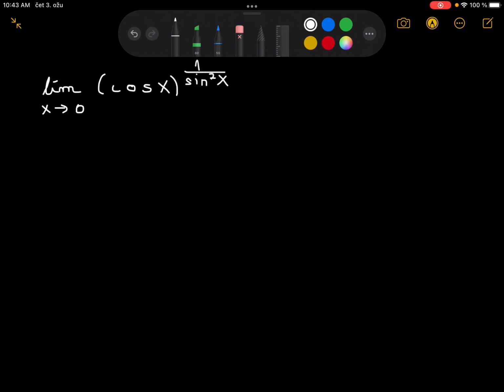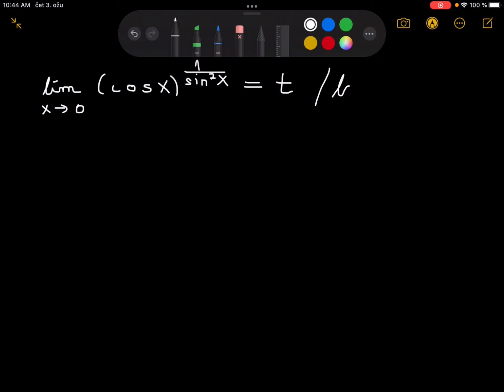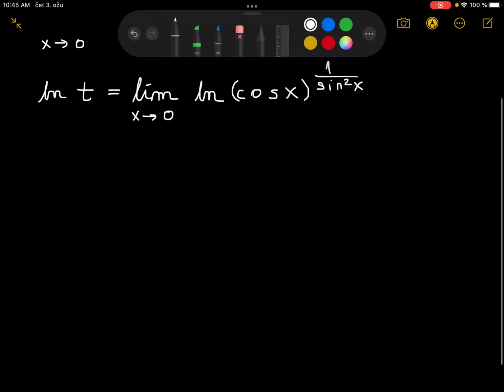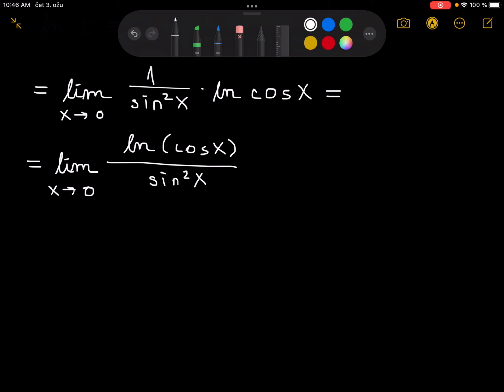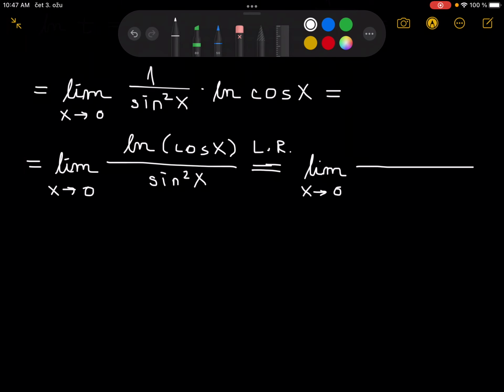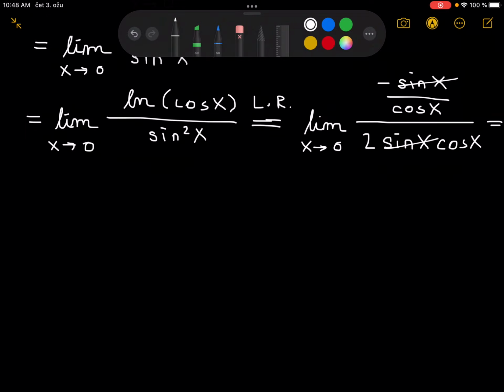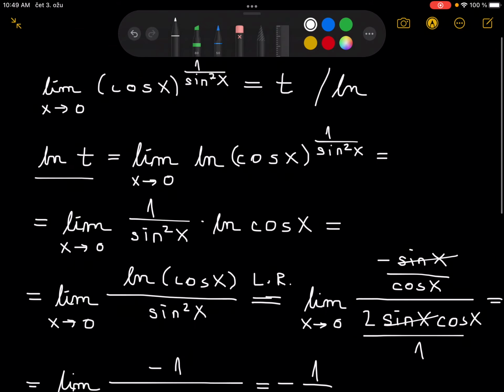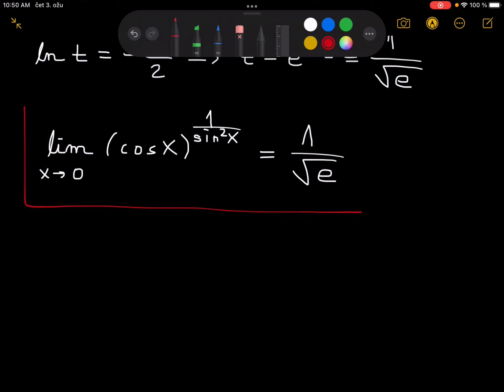Can you solve this limit?